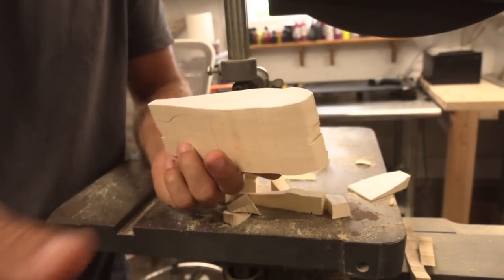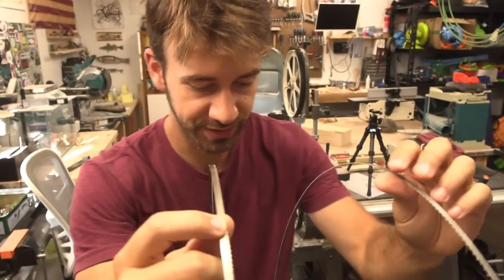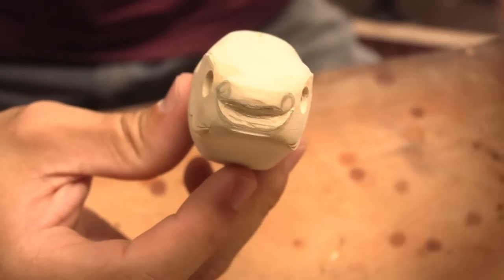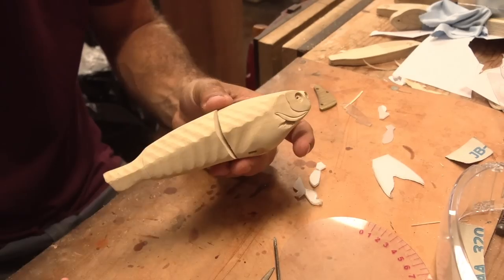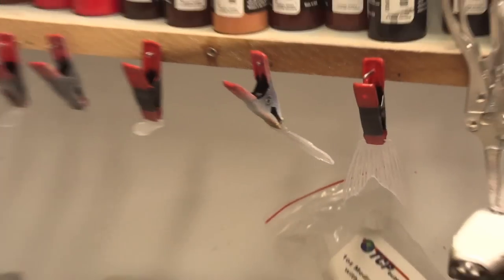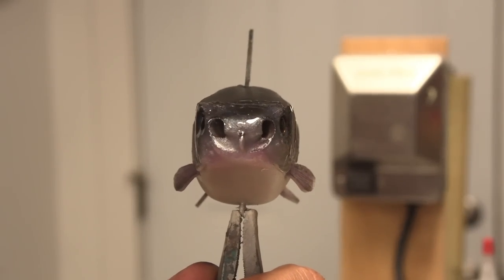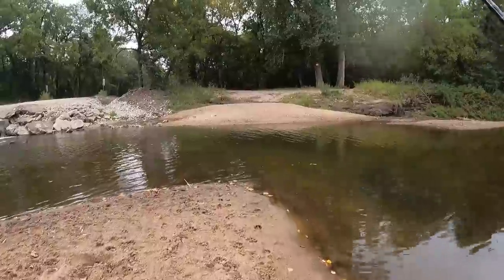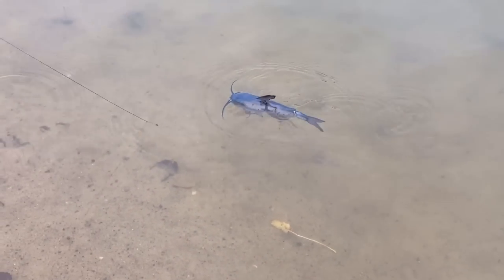Making a CatFish SwimBait with a Flappy Brass AnalFin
This is the process I went through to make this CatFish SwimBait.

AMAZON STORE: